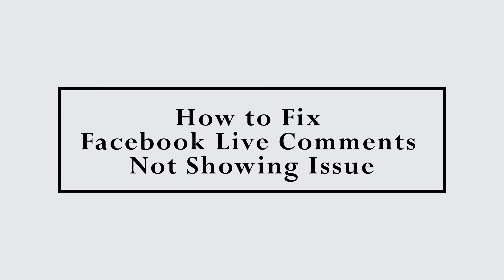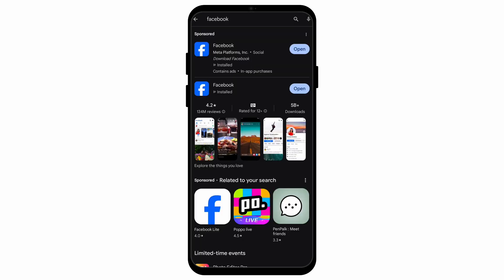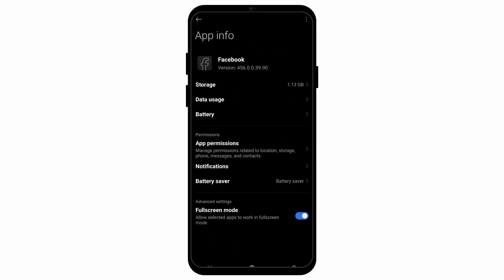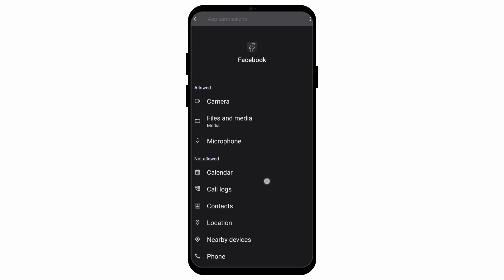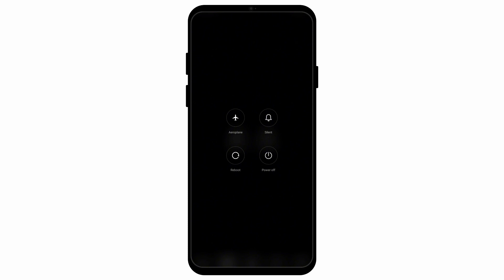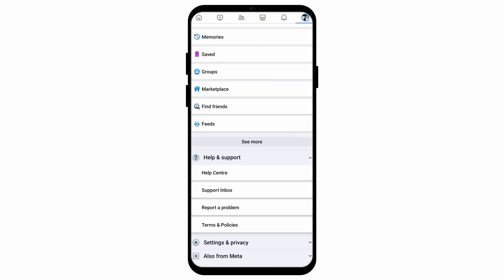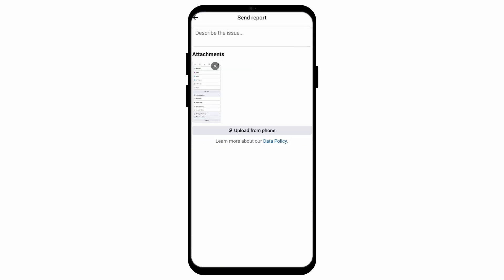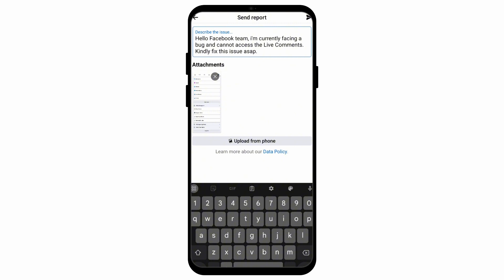How to Fix Facebook live Comments not Showing Issue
Welcome to QuickFix Master's channel, your go-to oasis for solving tech glitches! Today's focus: "How to Fix Facebook Live Comments Not Showing Issue." Journey with us as we delve into the solutions for this common Facebook Live challenge.

Timestamps for Swift Navigation:
0:00 - Introduction to Facebook Live Comment Issues
0:07 - Solutions Unveiled

FAQs for Your Guidance:
- What causes my Facebook Live comments to be invisible?
- How can I troubleshoot Facebook Live comment problems?
- Steps to resolve comments not showing during Facebook Live
- Tips for ensuring smooth Facebook Live interactions

Patience and careful steps are your allies in the quest to resolve tech issues, much like nurturing a plant to full bloom. Follow our path, and you shall find clarity.